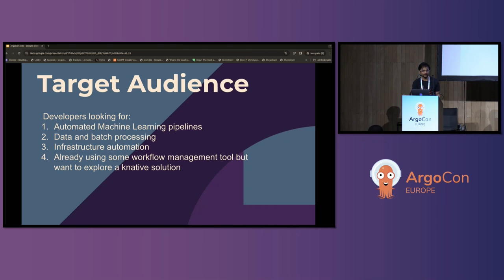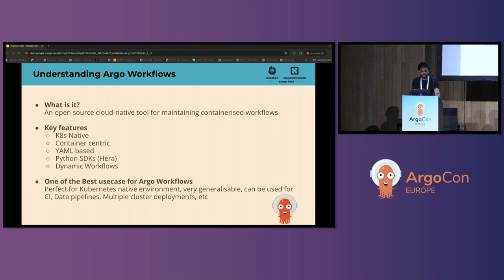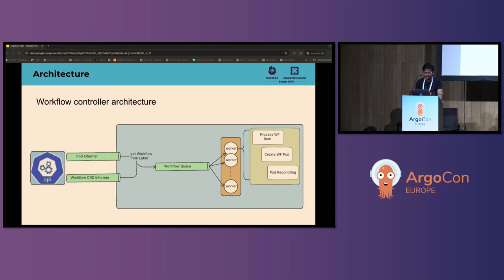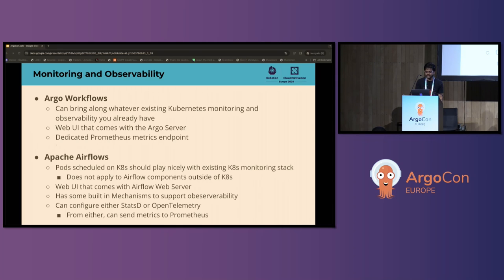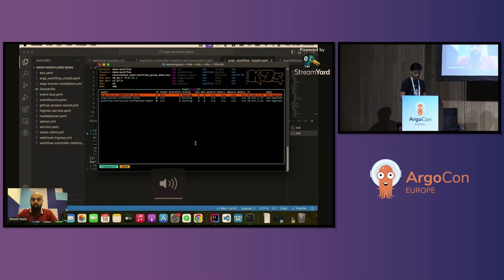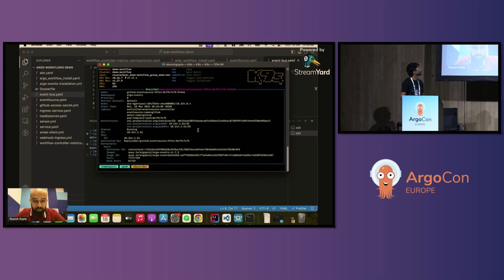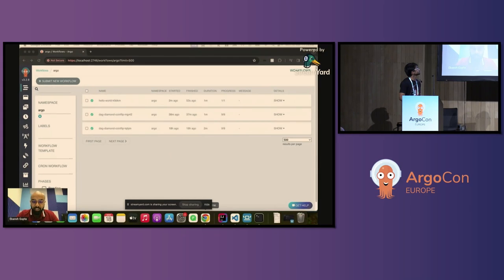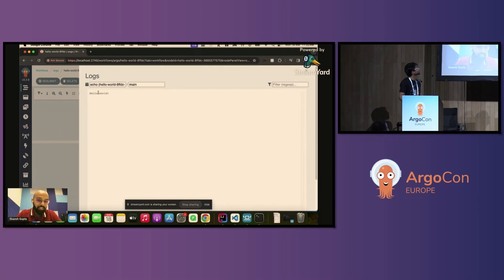Comparing Argo Workflows and Airflow in a Distributed... - Shivanshu Raj Shrivastava & Ekansh Gupta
Comparing Argo Workflows and Airflow in a Distributed Environment - Shivanshu Raj Shrivastava, Independent & Ekansh Gupta, Zeta

The constant evolution of microservice architecture in our distributed environment as an organisation has emphasised the importance of workflow orchestration tool such as Argo Workflows or Apache Airflow. Although every workflow tool covers all the basic necessities and features but handling these at scale is different problem statement altogether. Kubernetes makes it easy to use numerous packages for large data job in distributed environments, and Argo Workflows is the better way to run pipelines over Kubernetes. This session intends to demonstrate how to orchestrate pipeline jobs with Argo Workflows, from the architecture to resource and workflow definitions. Additionally we'll show how Argo Workflows and Kubernetes provide distinct scaling advantages for any data pipeline users by running some example jobs. We will also discuss why Argo Workflows is the go-to choice for expanding teams distributed over multiple regions and zones removing the dependency over a particular tech stack.